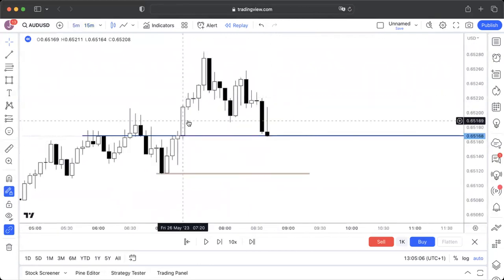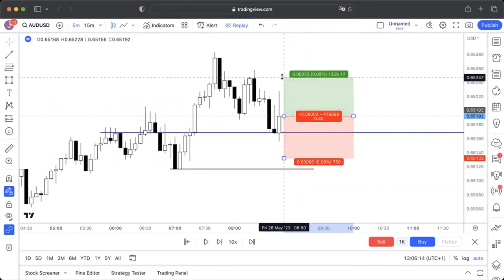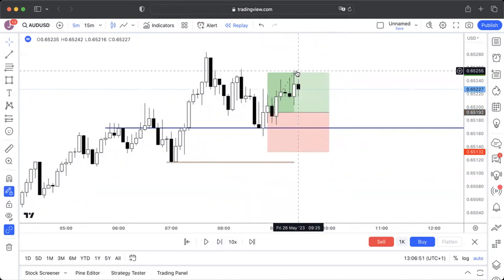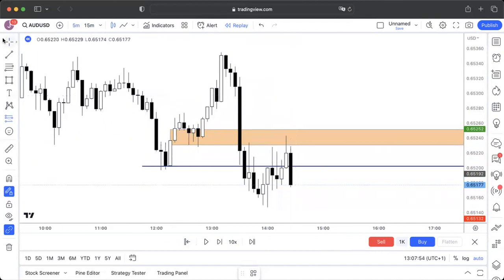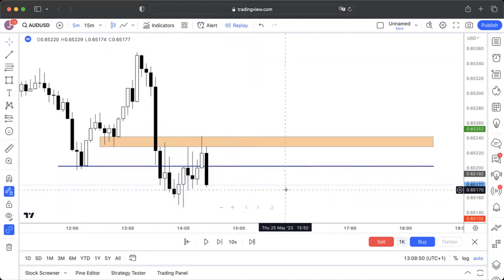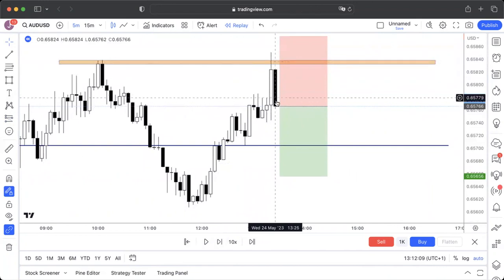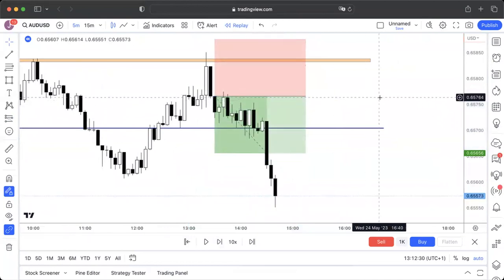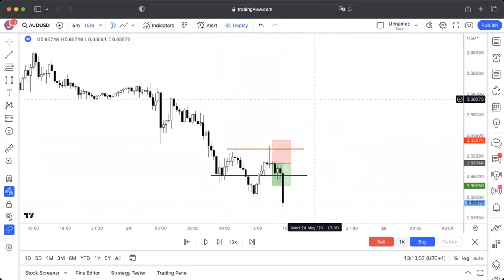How to take entries minors